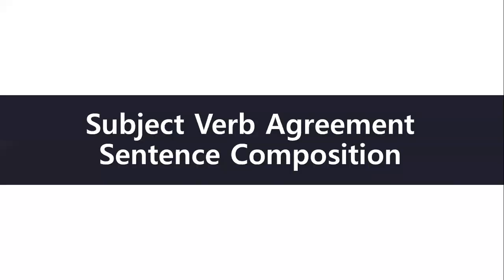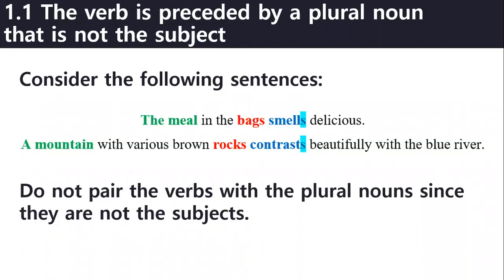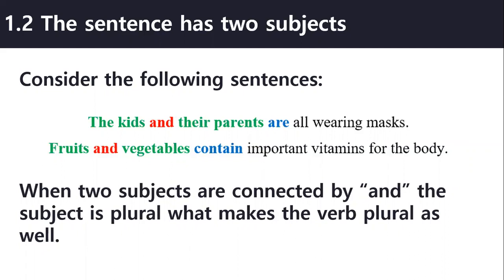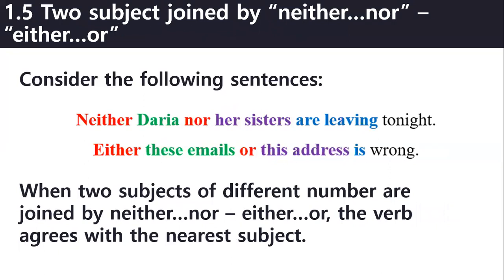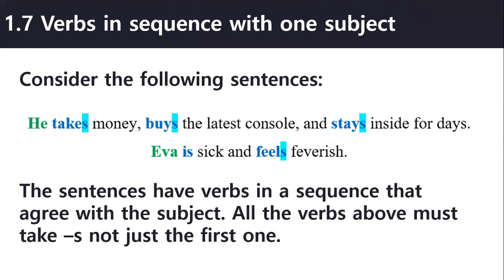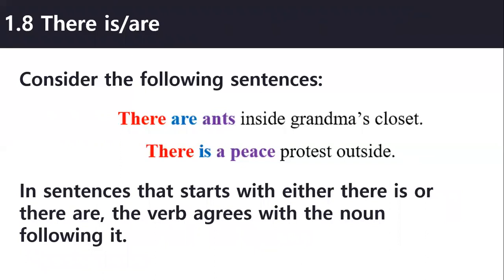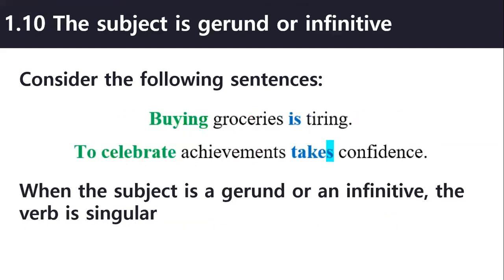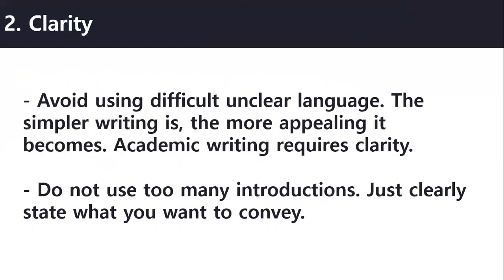Writing paragraph 2021 - Karmim Rawae 4